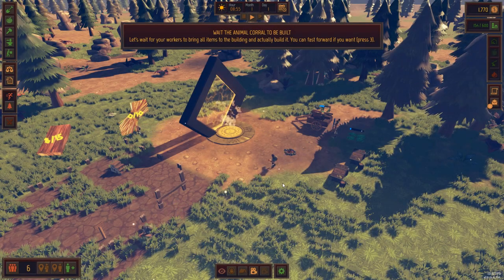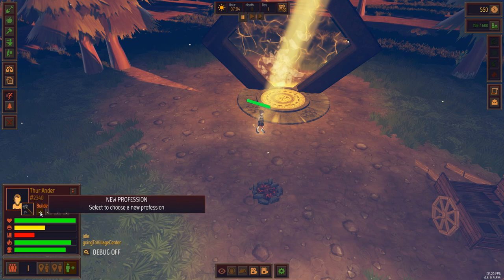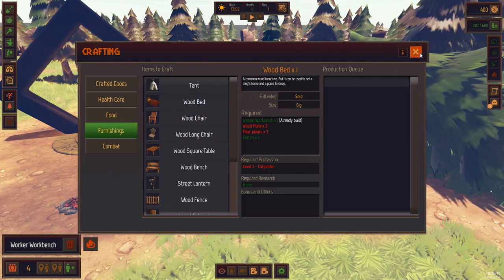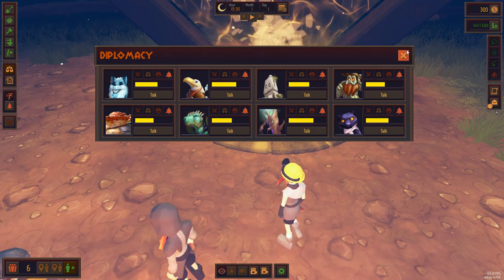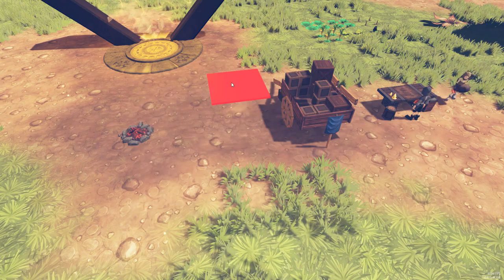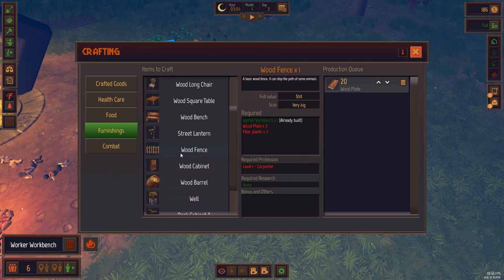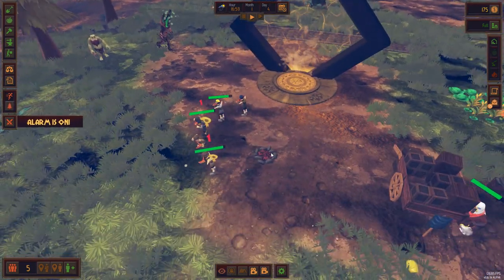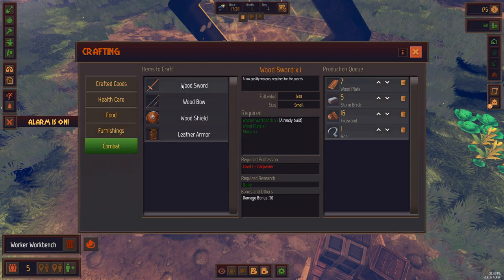COMMUNITY INC ▶NEW◀ TOWN BUILDER WITH PORTALS & ALIENS! - Let's Play Community Inc GAMEPLAY #1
Let's Play Community Inc - a Town Builder with a difference. Control your "Lings", build, mine, craft, trade & profit! Enjoy & share :-)

➤Community Inc: TBC

I'm really enjoying this new take on a City/Town/Village Builder - Community Inc First Look. Lot's of new things to discover in our Community Inc Let's Play - mistakes will be made, things will be learned and we will improve as we go! Enjoy :-)

As a new Manager, build a happy community and trade with other races... for profit. Yes, that's right, we need their happiness so we can power up our portals. The Lings, your workers, will obey you and help you with your village. But beware, they can cause a lot of problems too.

Village building

Build your own village with many types of buildings, you need to decide what kind of objects, items or workbench you want inside. There are more than 150 items to craft. Every item and object has a reason. For example, craft a Wood Cabinet and put it inside the houses to increase your storage space.

Your workers

The Lings works for you. You need to provide basic salary, food and a "healthy" environment. It's up to you to decide how they work and where. Beware, they can start conflicts with each other and even set your village on fire. See them talking and eyes open for their status.

Discover

Random generated nature based on your initial profile. Talk, trade or fight with other races. Collect treasures and sell it or use it on your community. Random events that can turn your whole village into a nightmare from day to night. See how weather impacts your food and workers. And much more!